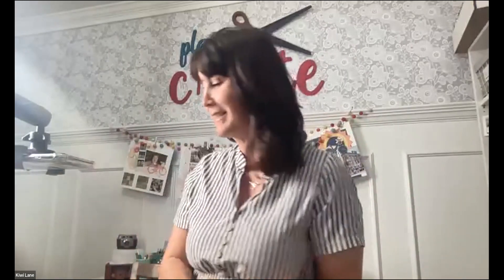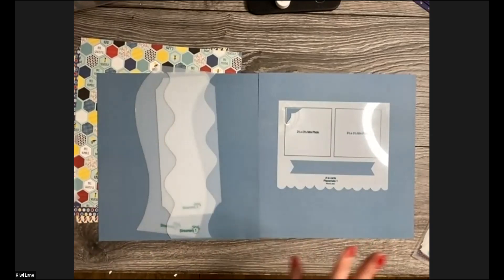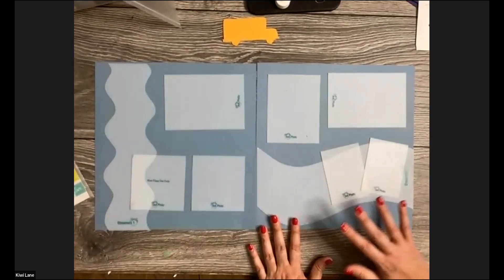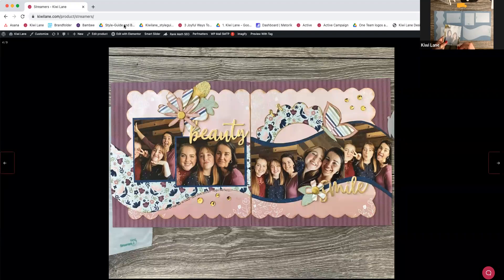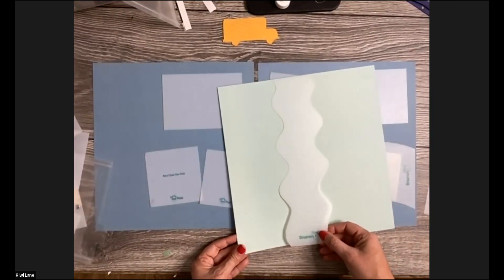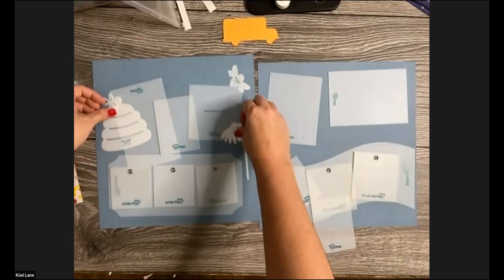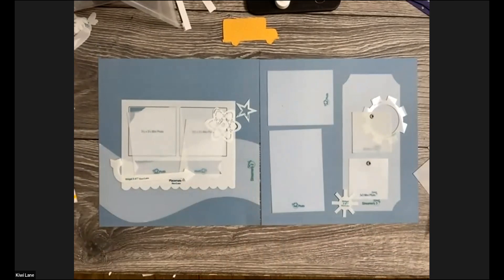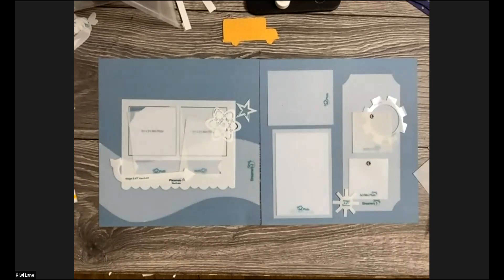Scrapbooking Demo Using Streamers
It is so easy to design a page with Kiwi Lane Designer Templates, experience the joy of a blissfully simple scrapbooking process and learn more today

Streamers